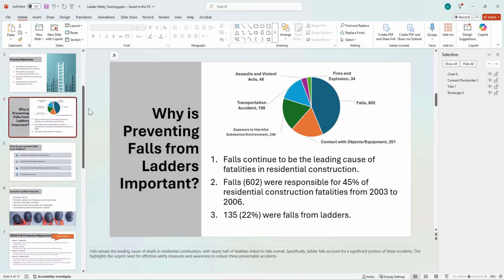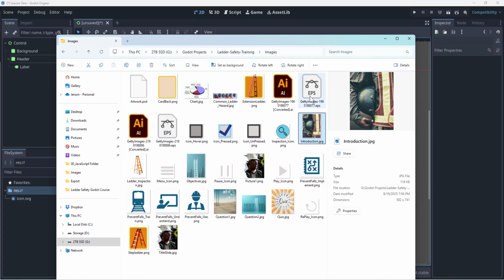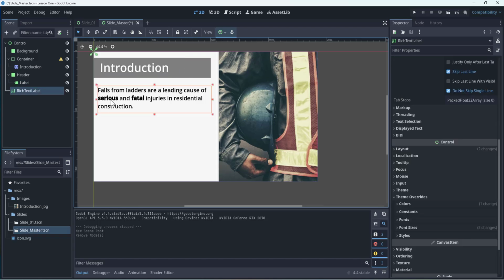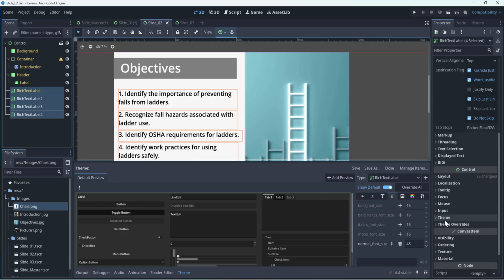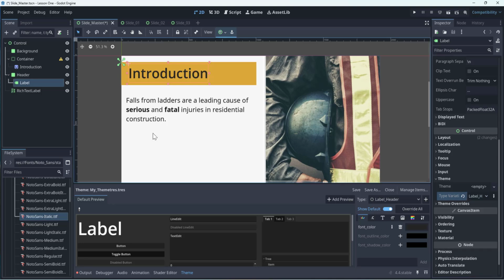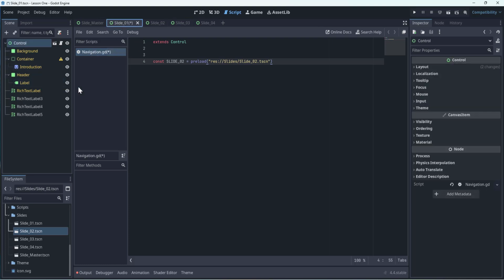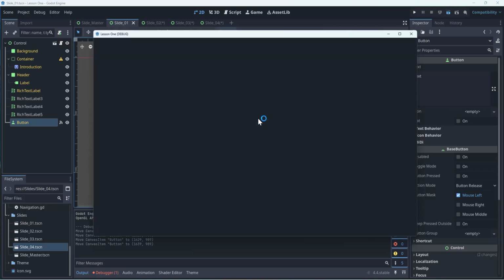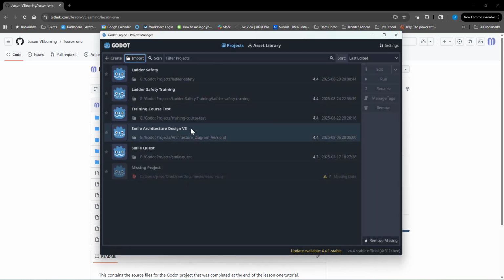Godot Training Video Lesson 1 for Instructional Designers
This video tutorial is an introduction to Godot for Instructional Designers. We'll go over how to create slides (scenes), themes, and simple navigation.